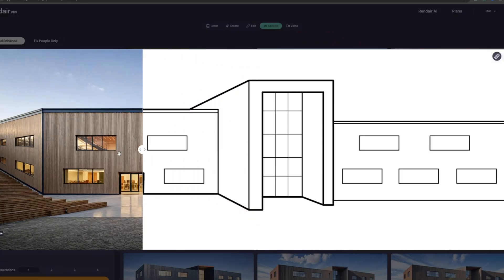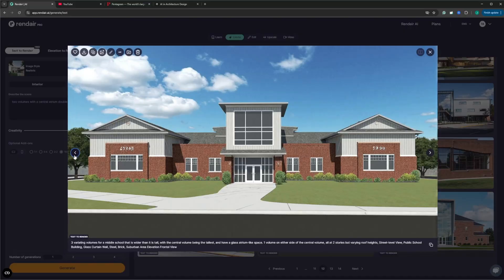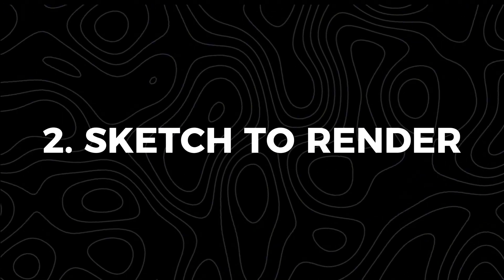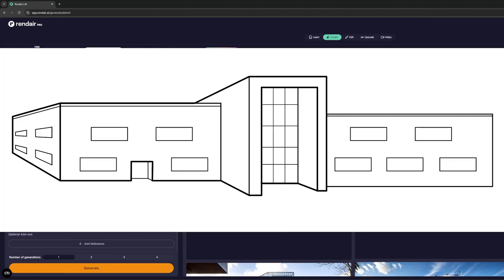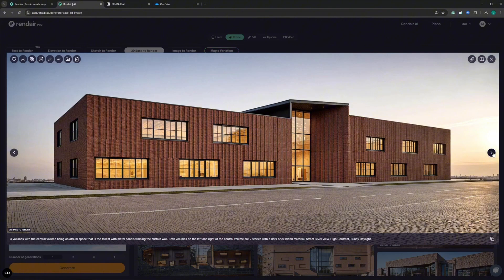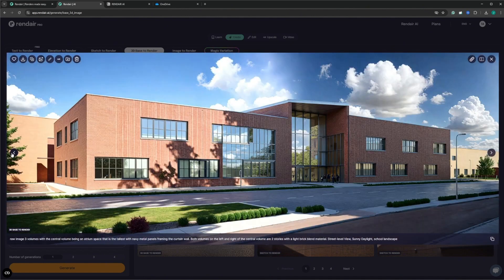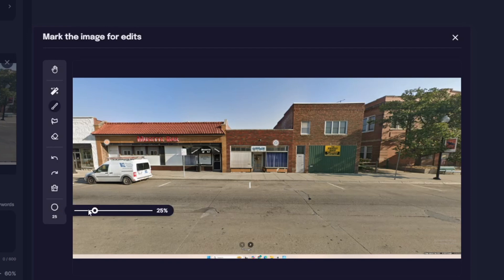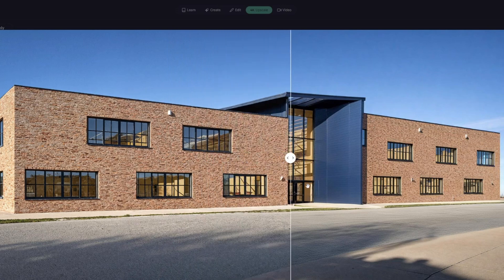AI Sketch to Render for Architects and Designers -Rendair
AI continues to improve and I want you to stay at the forefront of the trends. In this video, I will go over how Rendair is changing the game in the architecture design industry with their AI tool. I will go over 3 practical ways that I use Rendair in my everyday workflow for architecture students and those in the design profession. Rendair creates super realistic AI images that feel too good to be true, almost like you are cheating. What used to take you hours to design and render now takes minutes!!!